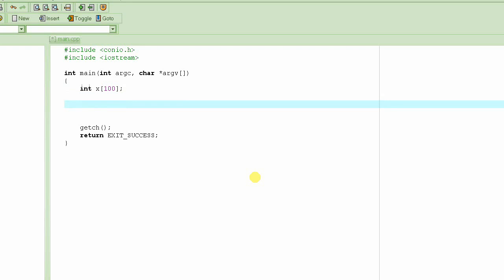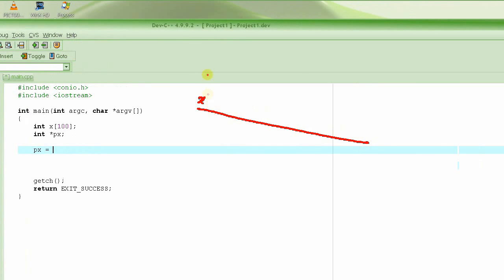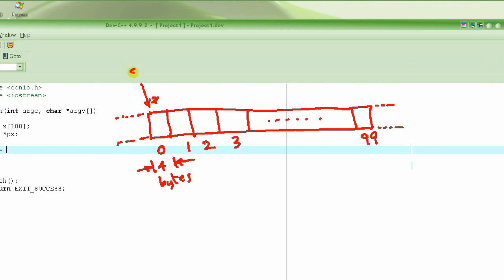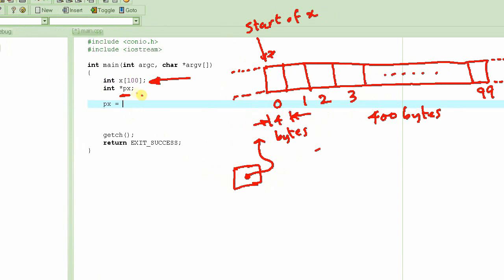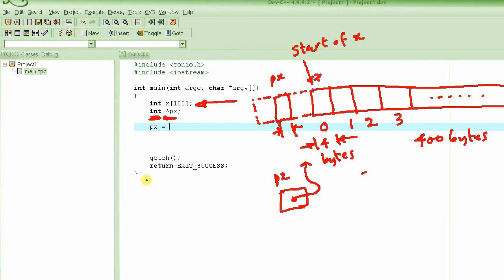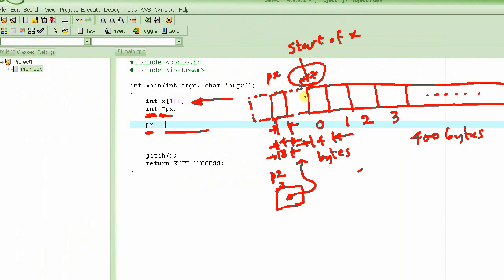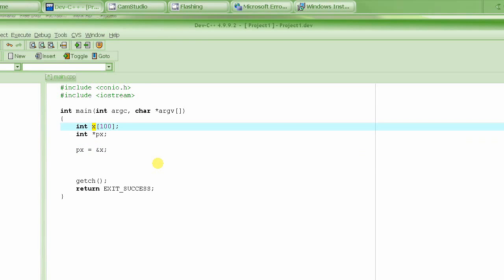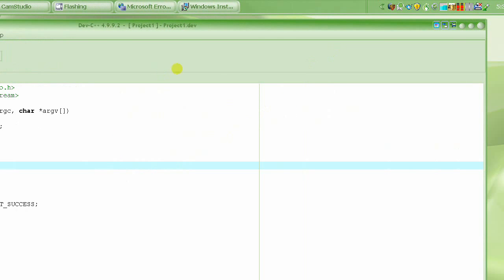Pointers and Arrays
Pointers and Arrays in C Language